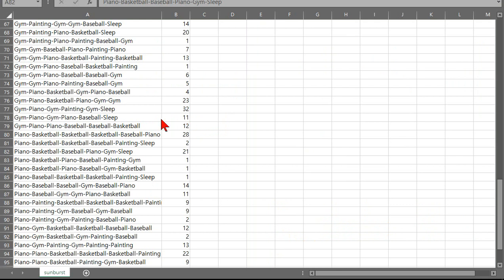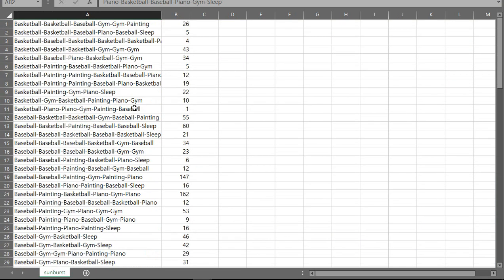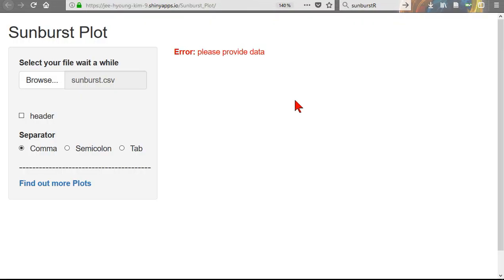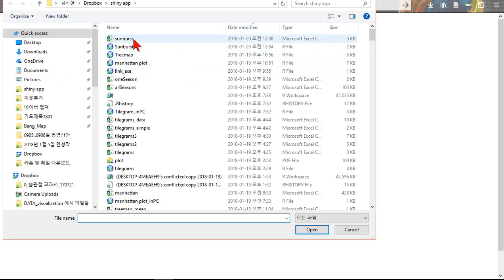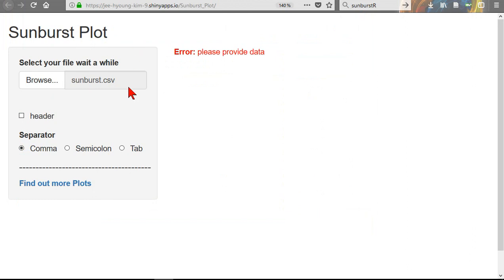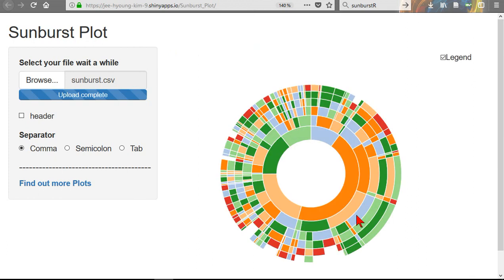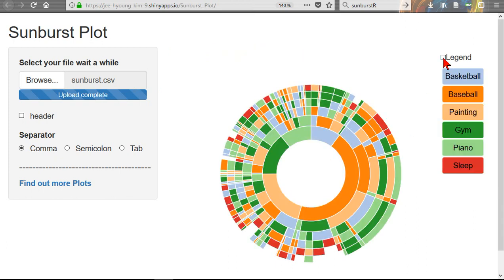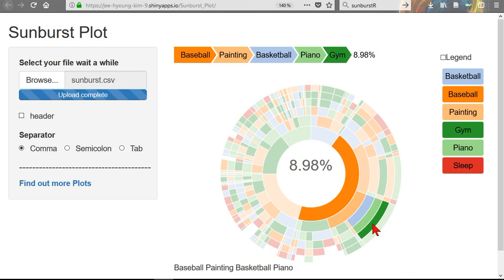Father’s [Data Visualization] Sunburst Plot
here you can do